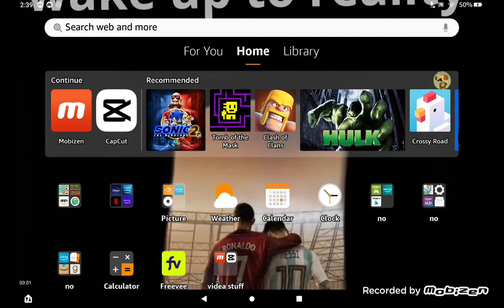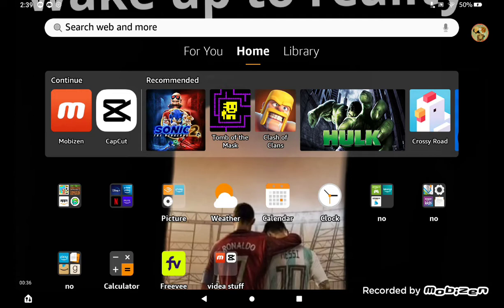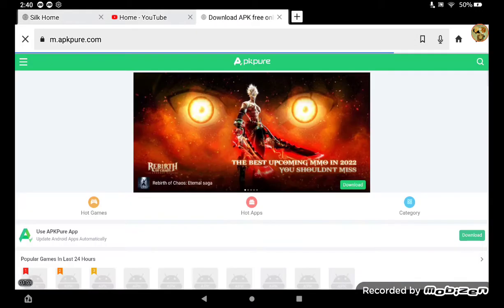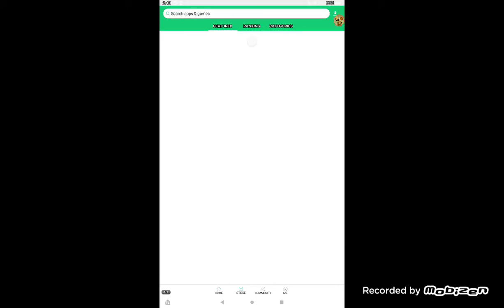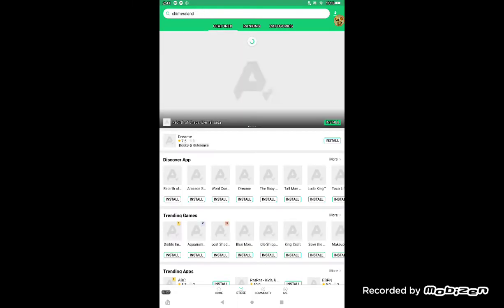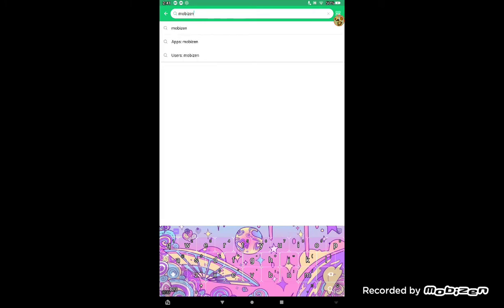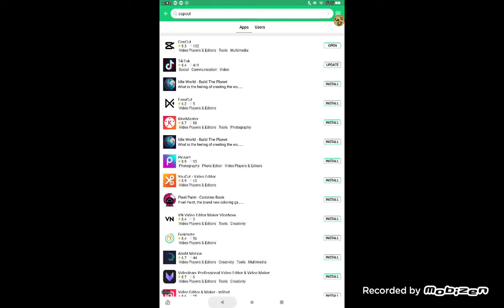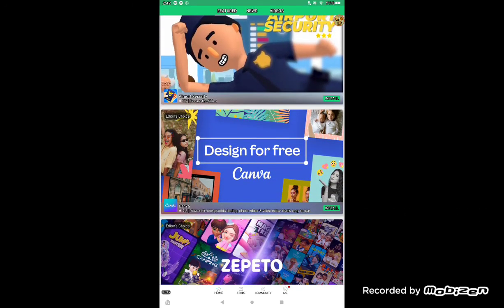how to get capcut and mobizen on amazon fire tablet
this video is used to download mobizen and capcut for amazon fire tablets only and for content creators and tiktokrs .